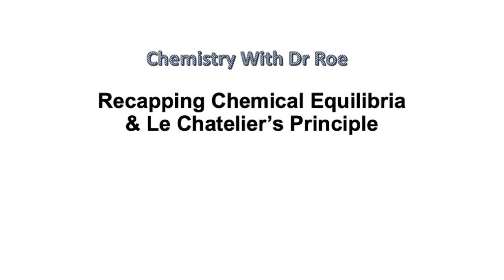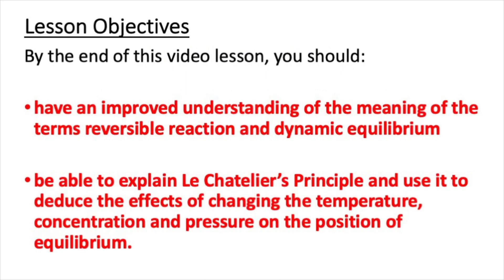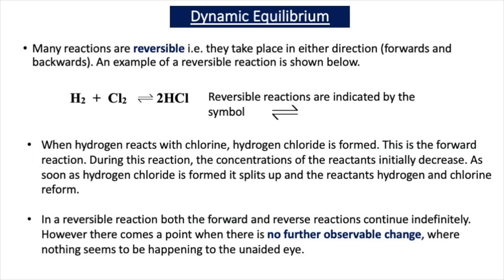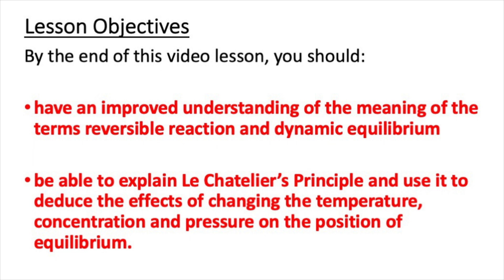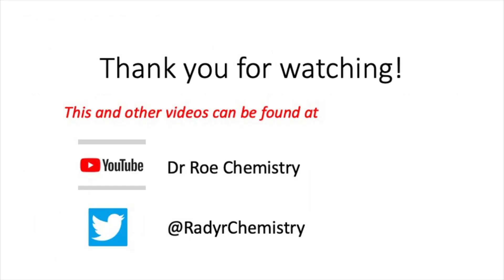Recapping Chemical Equilibria & Le Chatelier’s Principle (A2 Chemistry)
This video aimed at A-level students, recaps the meaning of the terms reversible reaction and dynamic equilibrium and explains Le Chatelier’s Principle. The video also discusses how to use this principle, to deduce the effects of changing the temperature, concentration and pressure on the position of equilibrium.